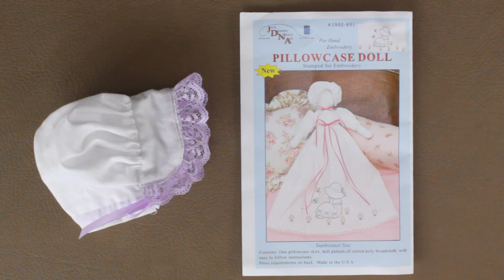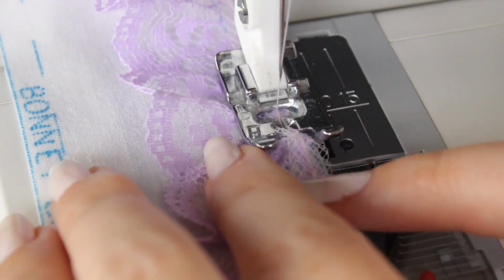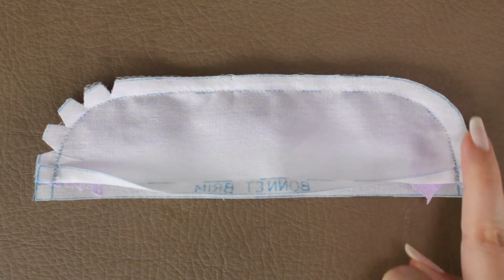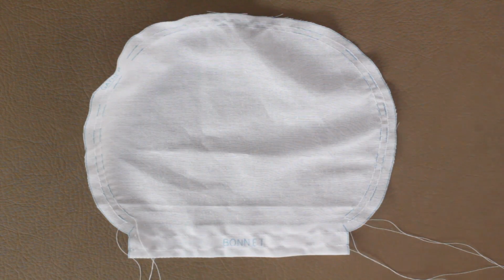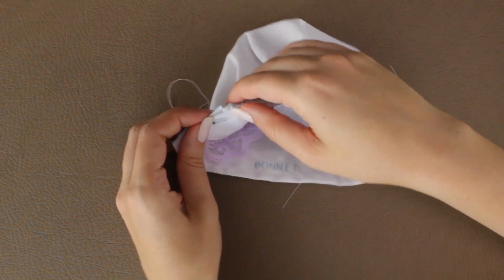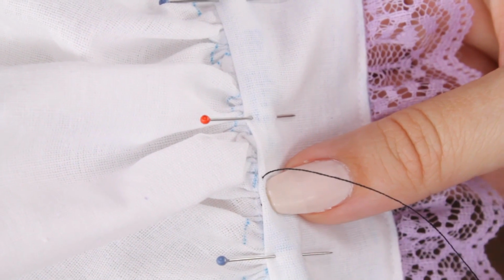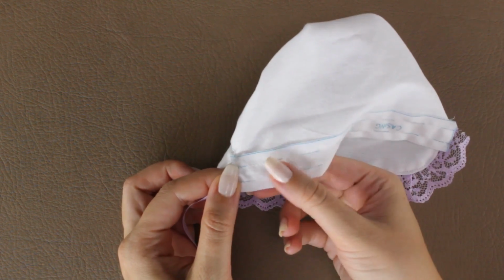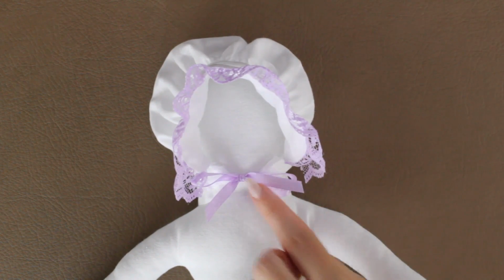How to assemble a Pillowcase Doll: Part 3 - The Bonnet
This is part 3 of our 3 part video series of how to assemble the JDNA Pillowcase Doll.